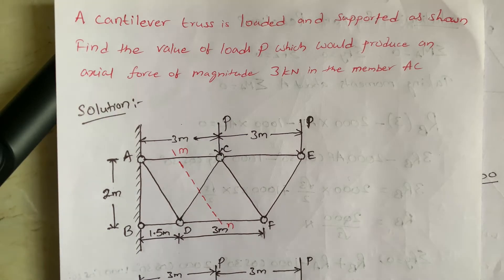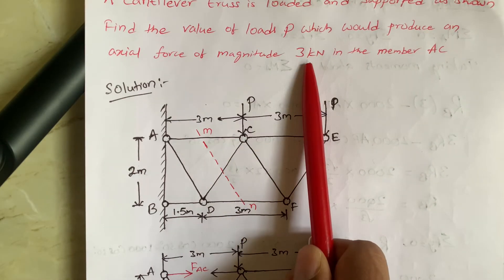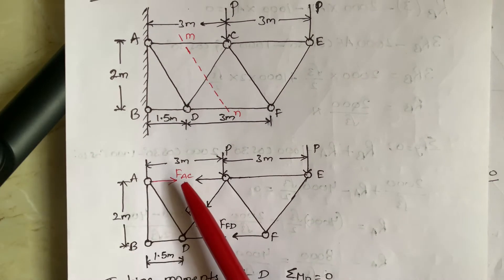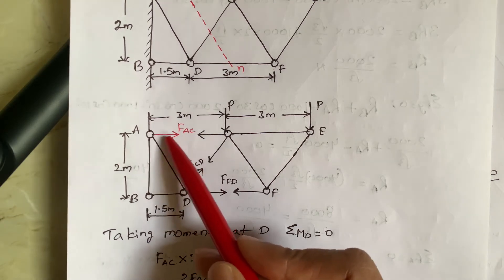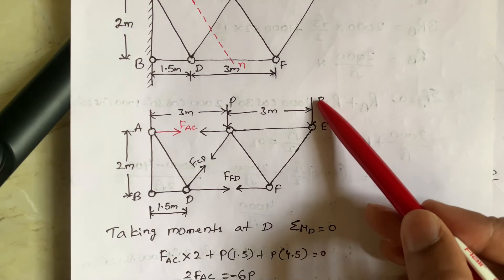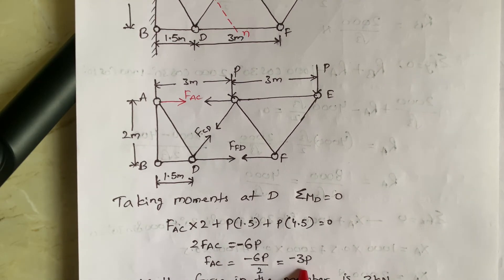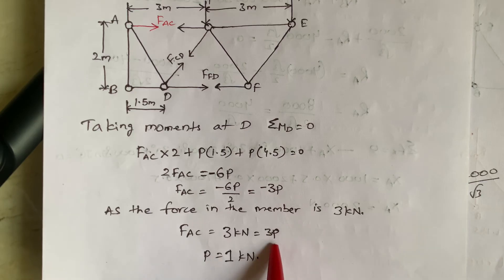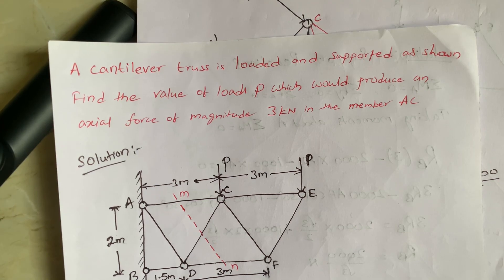Cantilever Truss by using method of sections@civilworld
How to solve Loaded Cantilever Truss by using method of section@civilworld